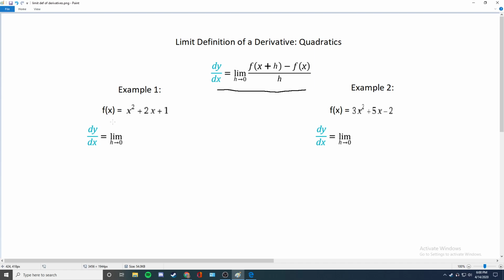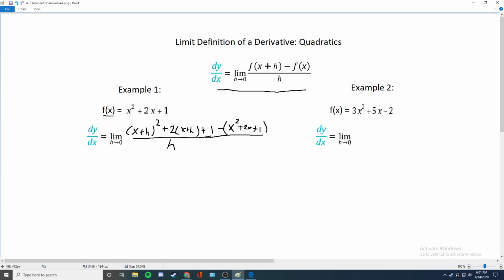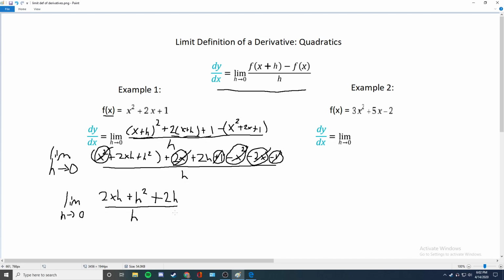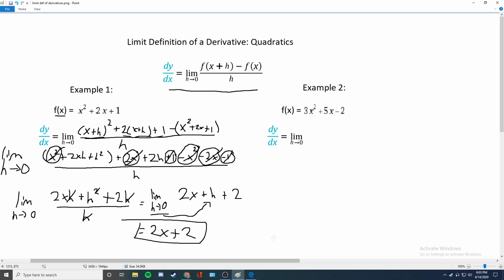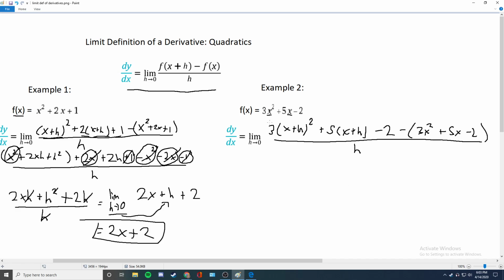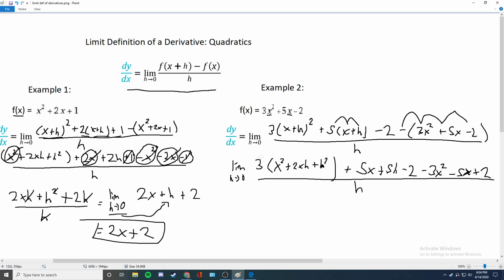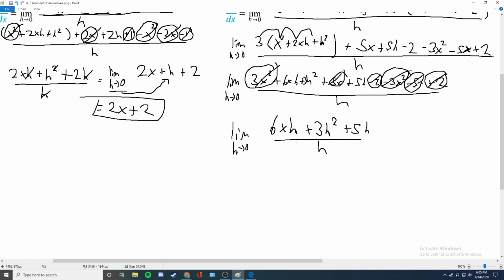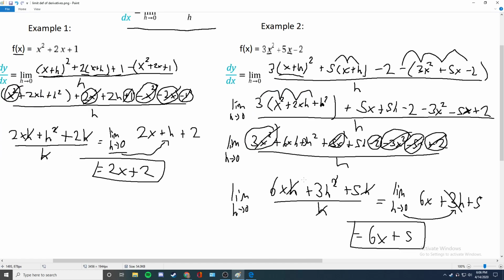Math 145 9.3 Limit Definition of a Derivative B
Tucker walks you through another derivative using the limit definition.